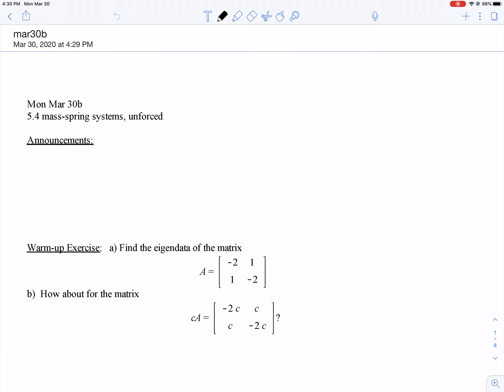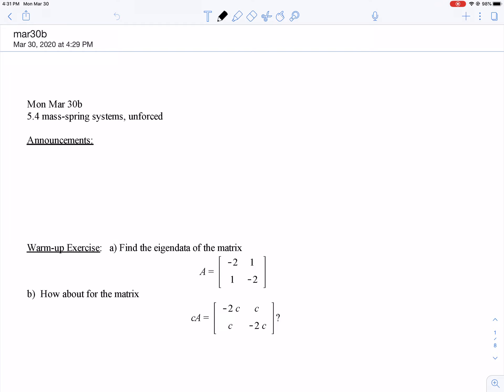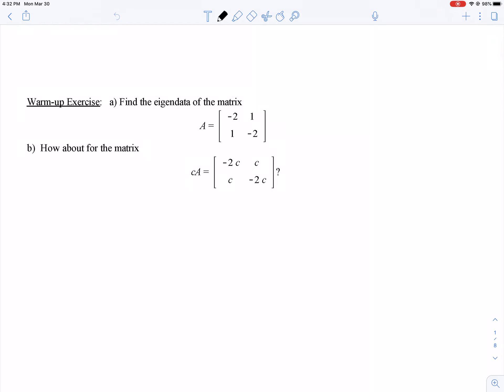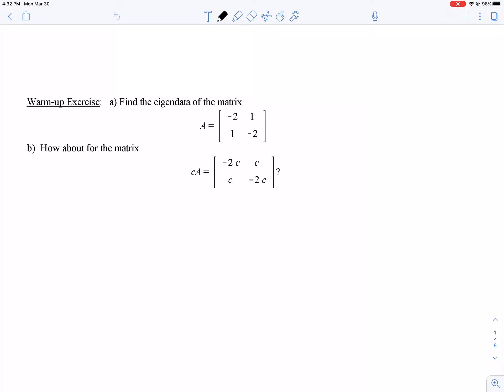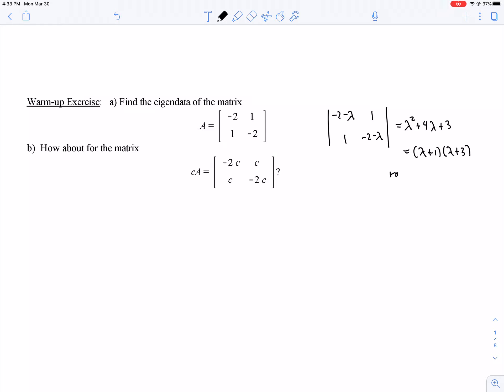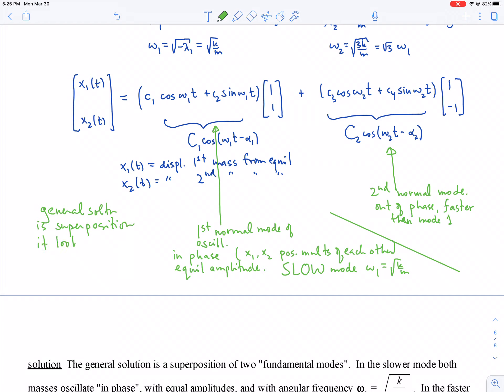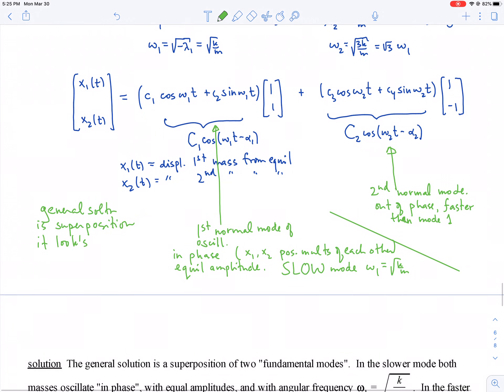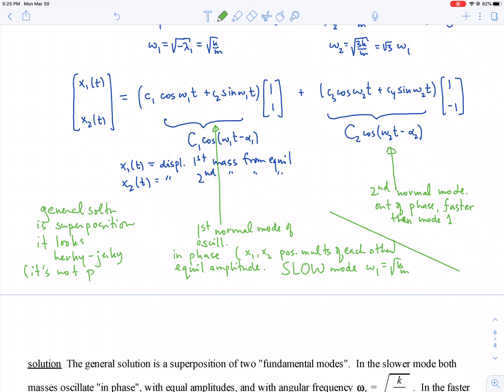Unforced mass-spring systems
We solve conservative systems of second order differential equations that arise in the oscillations of mass-spring systems.  These are systems of the form x''(t)=Ax, where x(t) is the vector of mass displacements from equilibrium.  If conservation of energy holds the matrix A is diagonalizable, and each eigenvector contains information about which masses are in-sync (in phase) and out of sync (out of phase) in the corresponding normal mode of oscillation.  The angular frequency of the normal mode oscillation is the square root of the opposite of the (negative) eigenvalue.  The n-mass system has n normal modes and angular frequencies.  This generalizes the single natural frequency for a single undamped mass-spring system.  The general solution to this homogeneous system of differential equations is a superposition of normal mode vibrations.